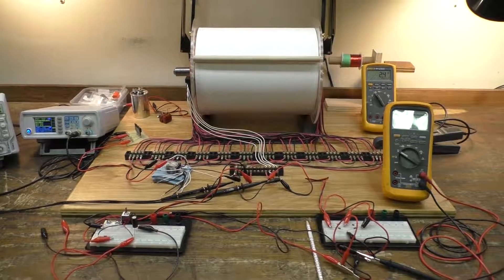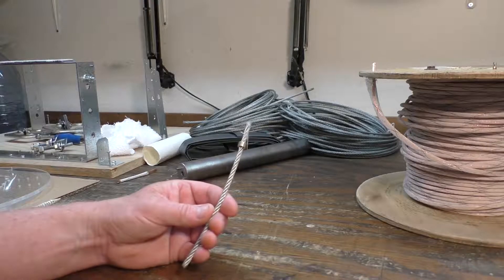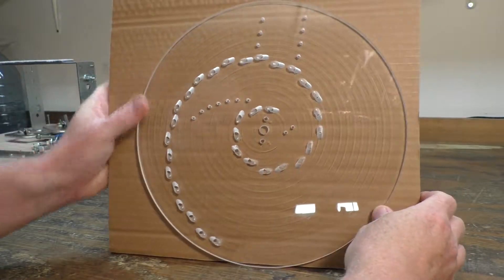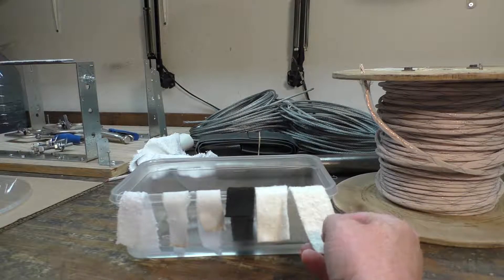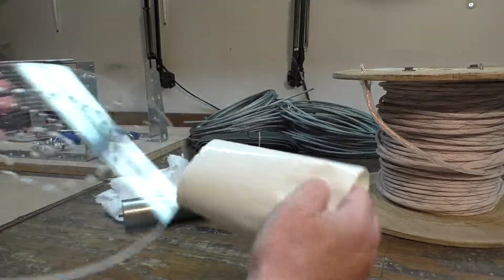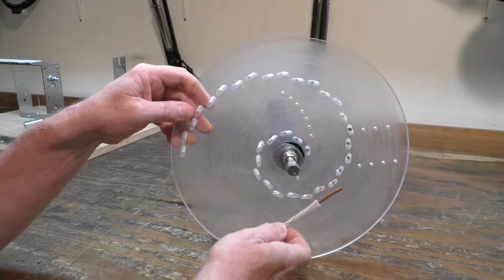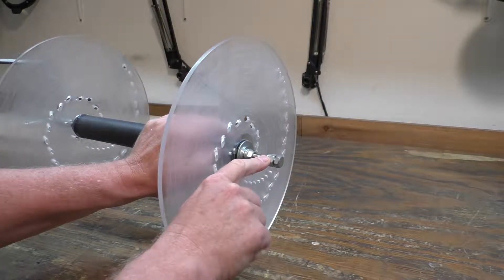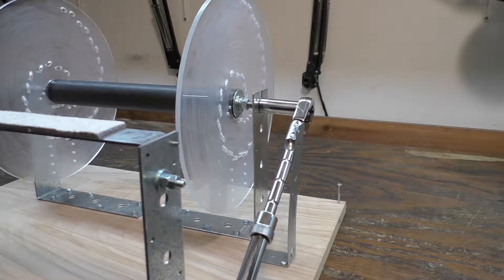Stubblefield Coil build part 1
Nathan Stubblefield  battery